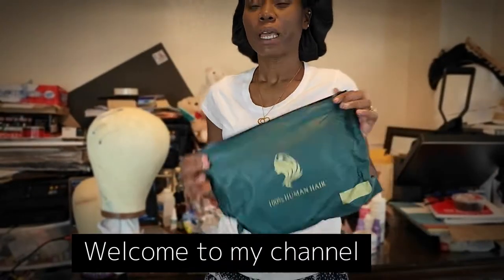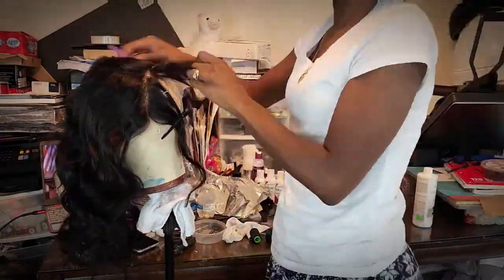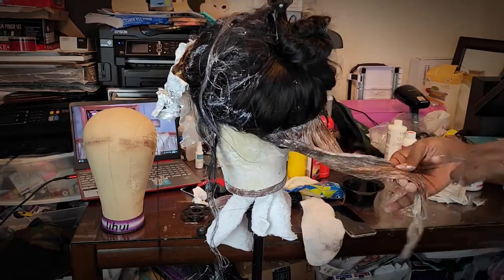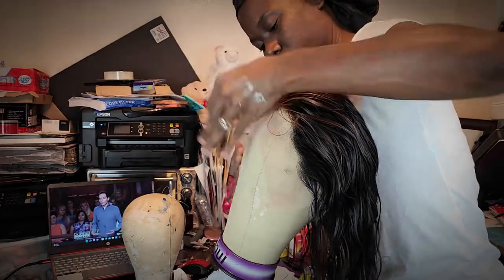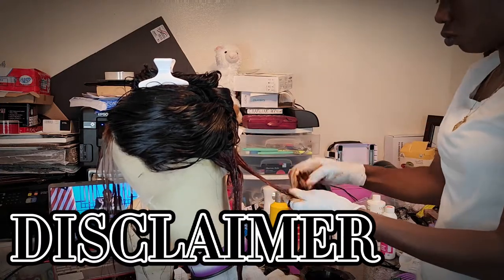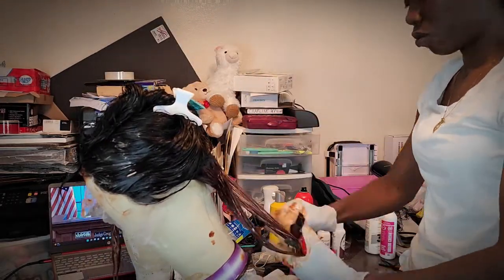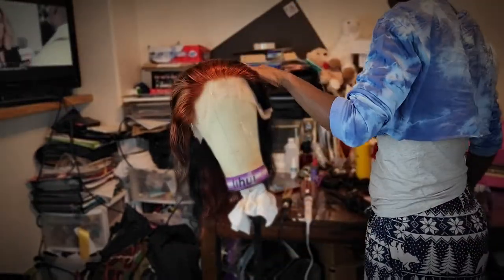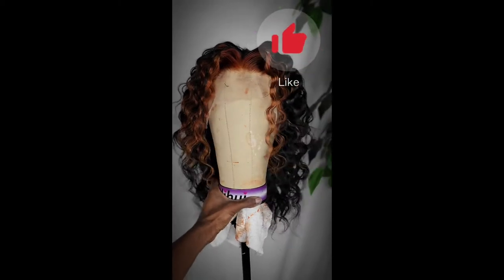VLOGTOBER DAY 4 | 🍁Perfect Fall Wig! || 🍁🍂Wig TRANSFORMATION || How To: Skunk Stripe/ Peek a Boo 🧡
Hey Loves! Today's video, I will be showing you how I colored this beautiful auburn skunk stripe/ peek a boo frontal wig!! I absolutely loved how this turned out!

Amazon Wig: 13 x 6 Lace Front Wig
Adore Dye
BW2 Bleach
30 Volume Developer
Silcone Mix